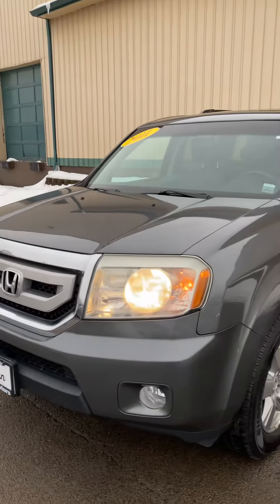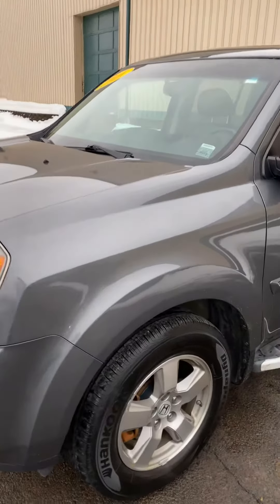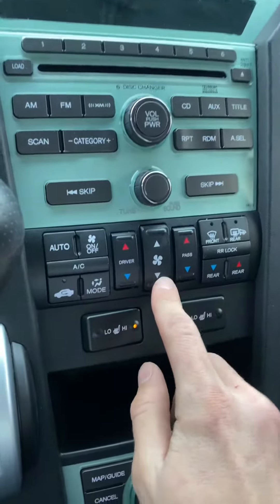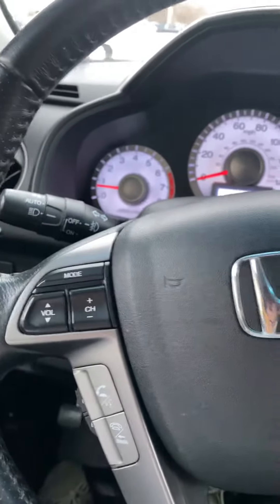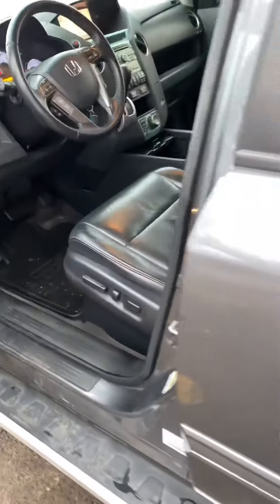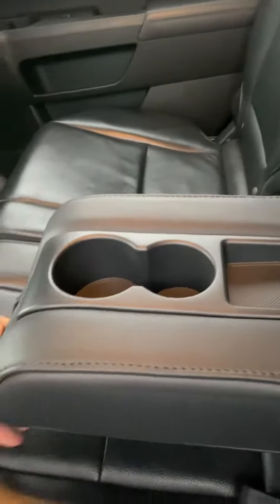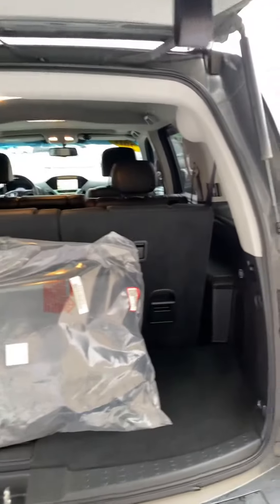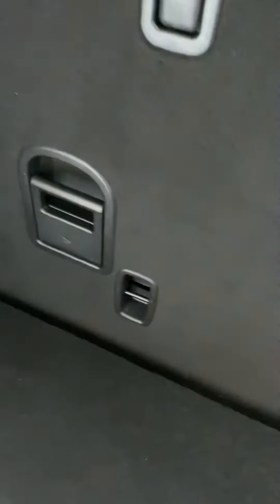honda pilot walk around!!